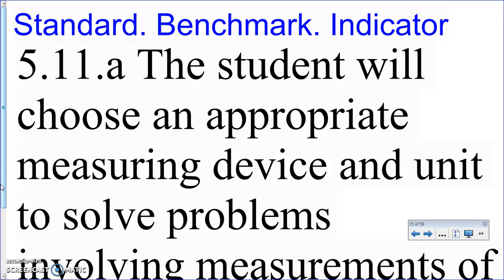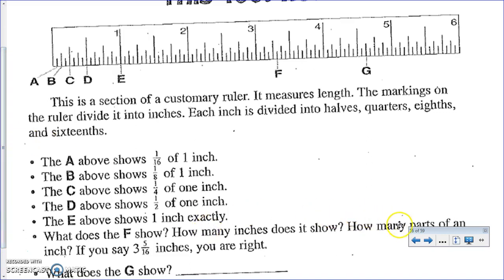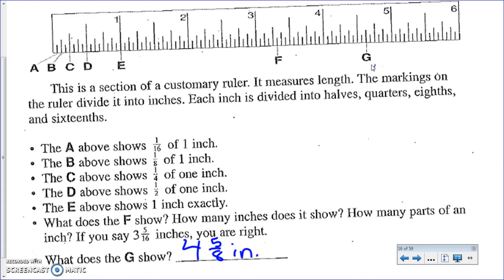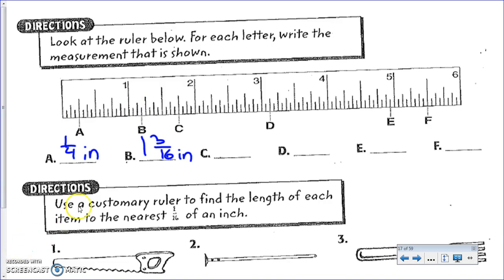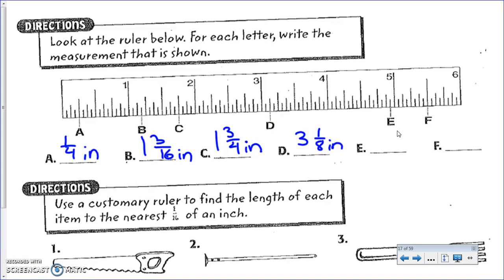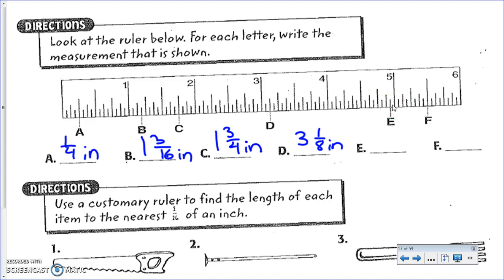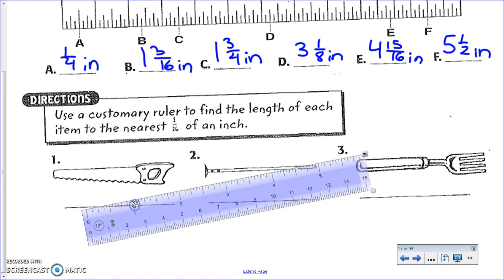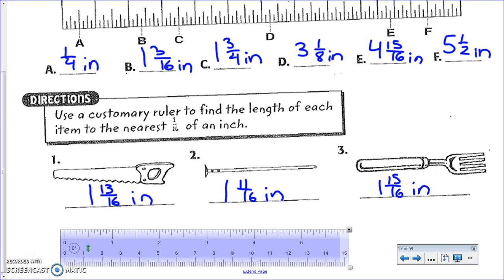This Tool Rules Measurement Length